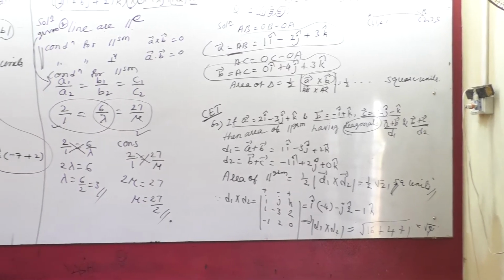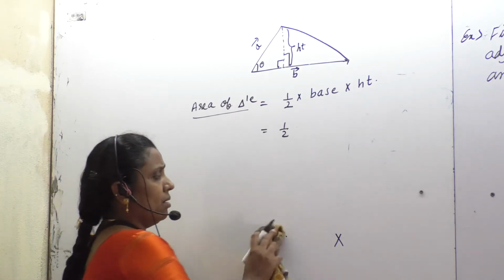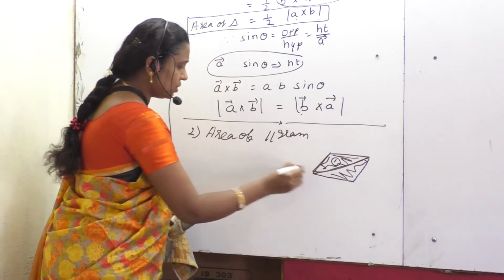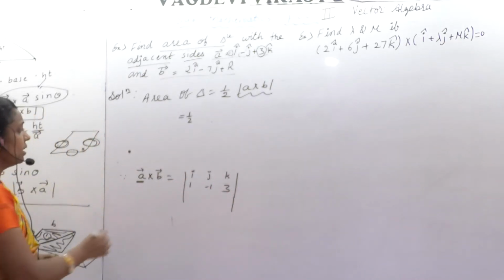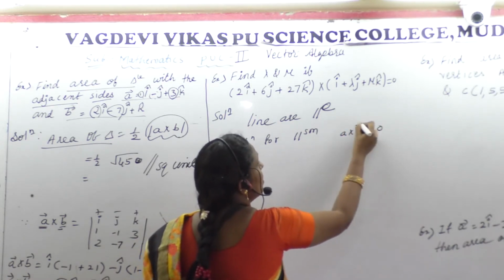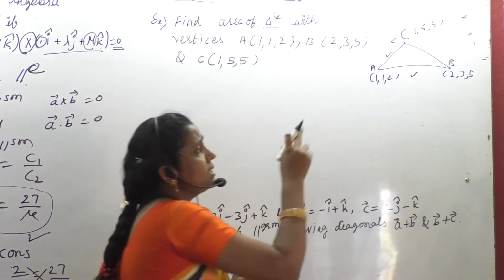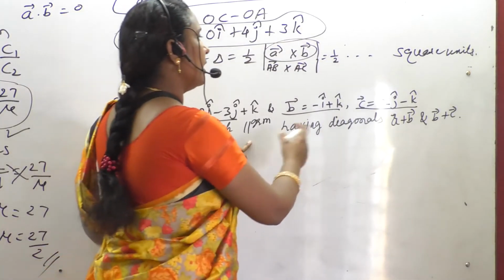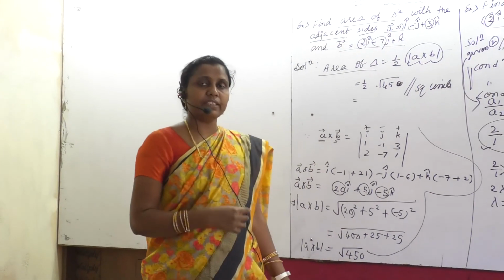PU-II MATHEMATICS CHAPTER-10 PART-07 VECTOR ALGEBRA || SMT. H. B. KESARABHAVI MADAM